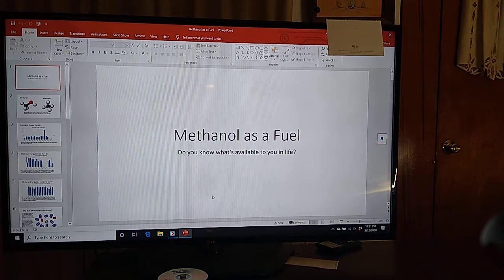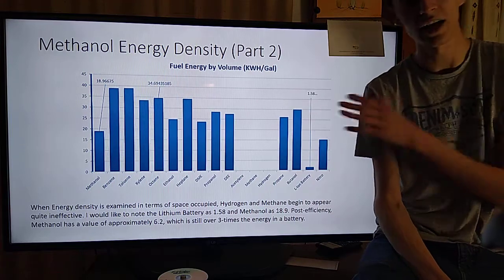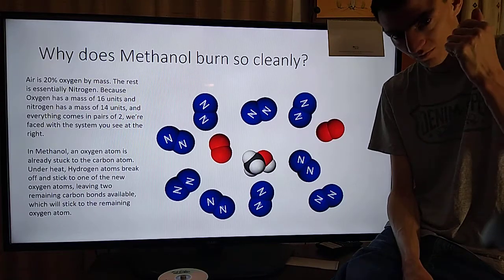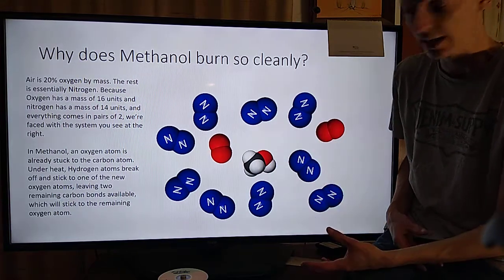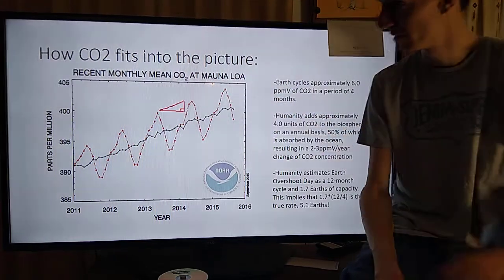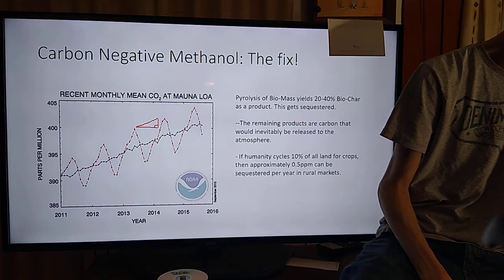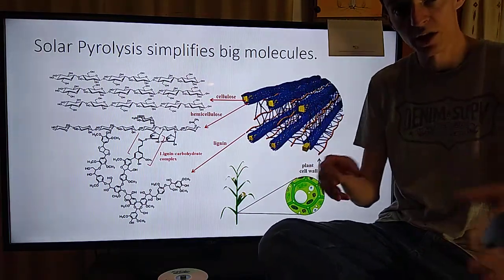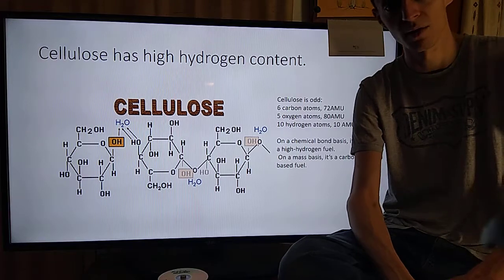Renewable Methanol for Carbon Sequestration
So, the idea is that methanol can be used to passively sequester carbon.

1: Solar energy is used to provide the heat to pyrolyze plant matter.

2: The gaseous products from the process are used to synthesize methanol.

3: The solid remnants are activated carbon which cumulatively sequester carbon.